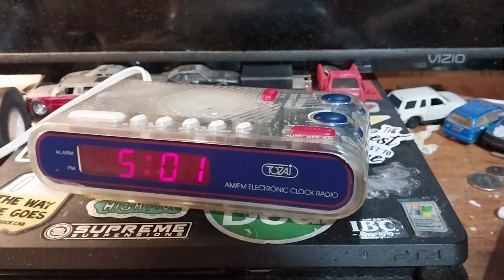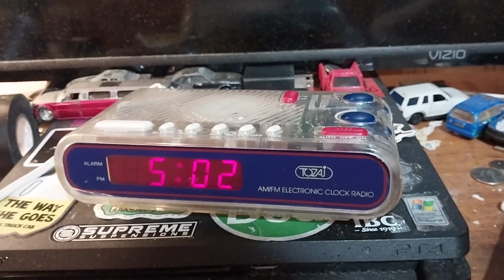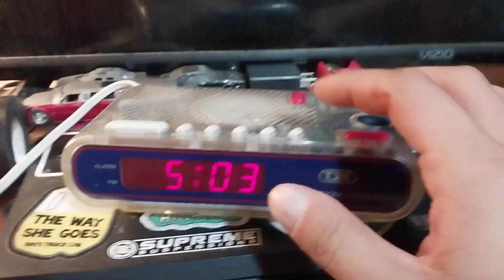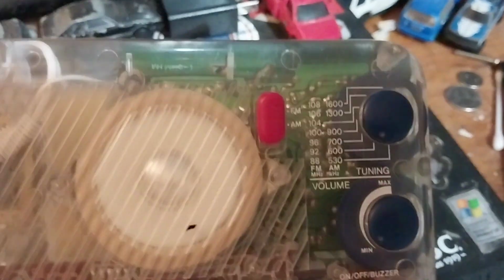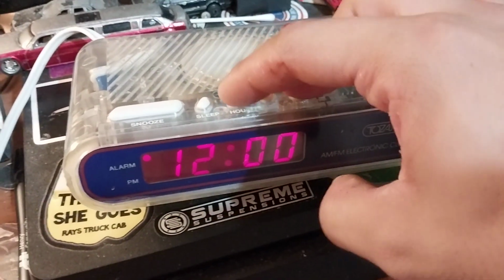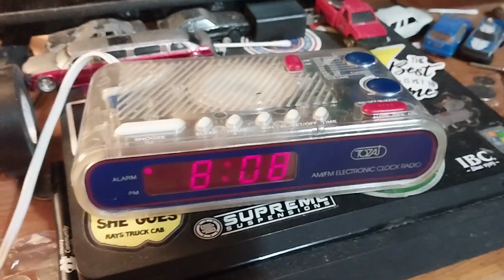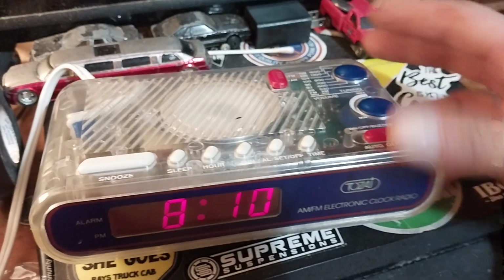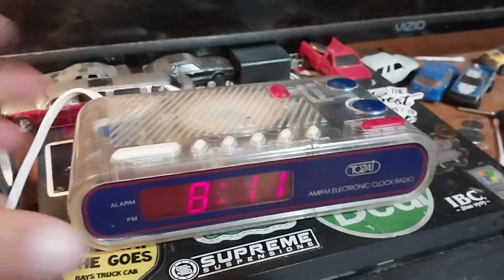1997 Tozai model 2233T clock radio